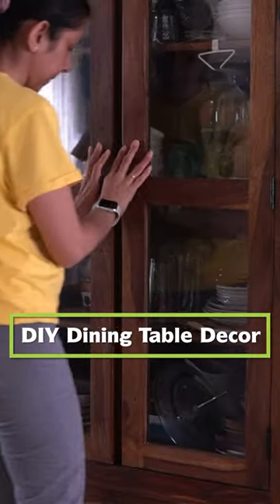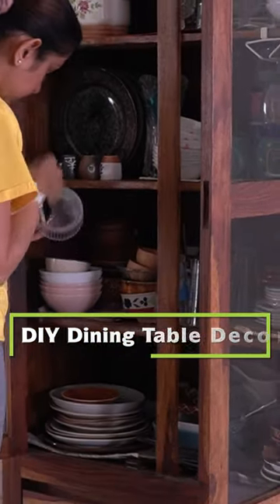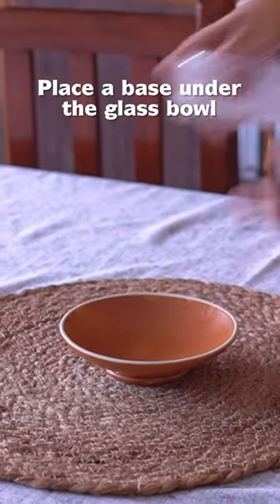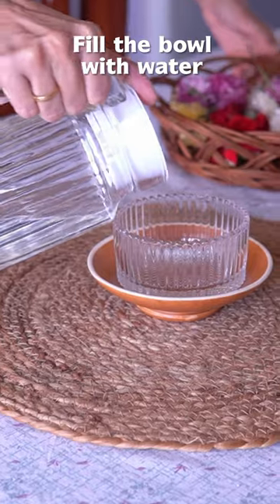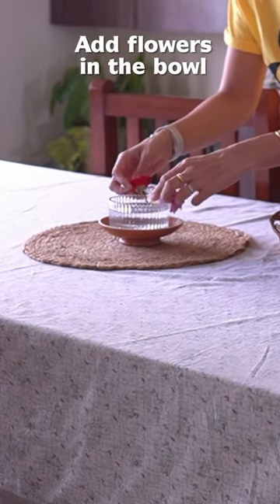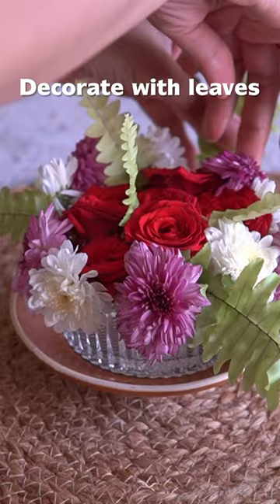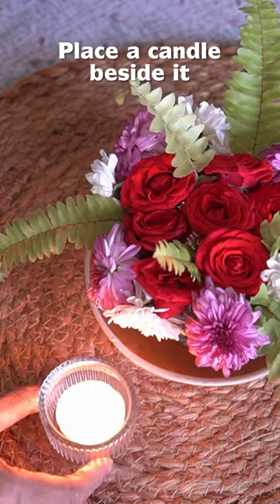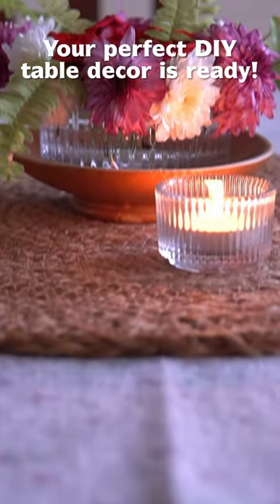Transform Your Dining Table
Elevate your dining table with this simple DIY decor guide! Learn how to craft a gorgeous centerpiece using everyday items and fresh flowers. Give it the wow factor everytime you have guests home!

About bigbasket